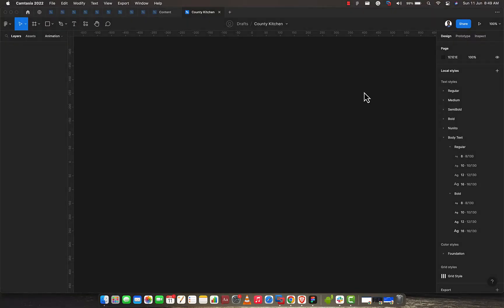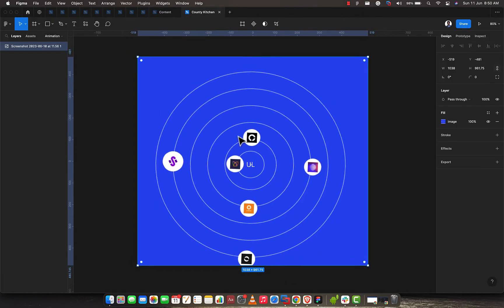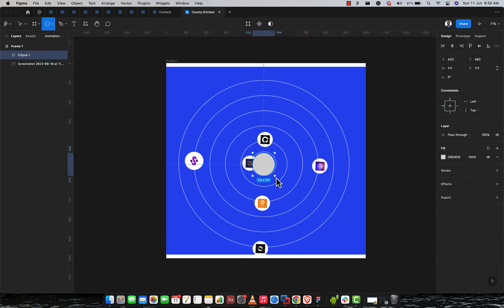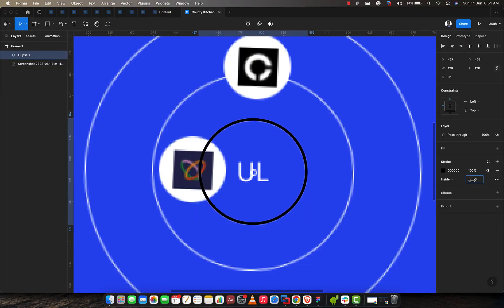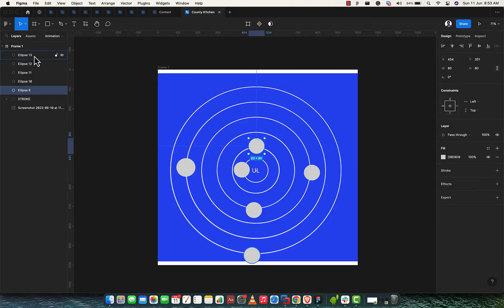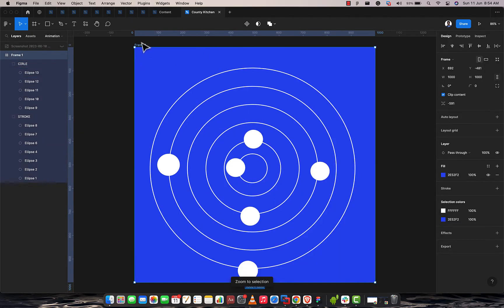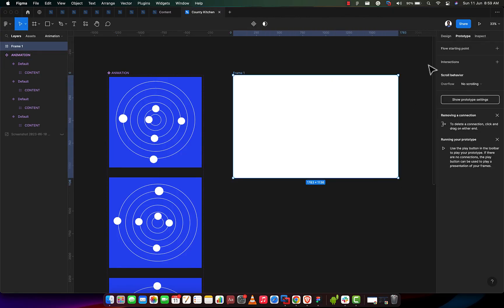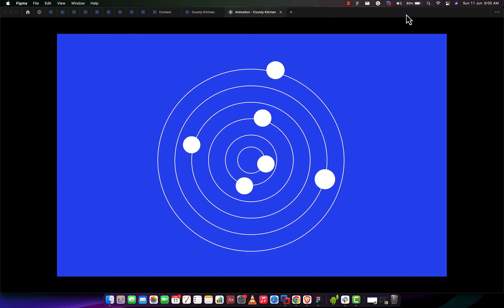Infinite Rotation Animation in Figma | Prototype Tutorial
Learn how to create an impressive infinite rotation animation in Figma using any design element.